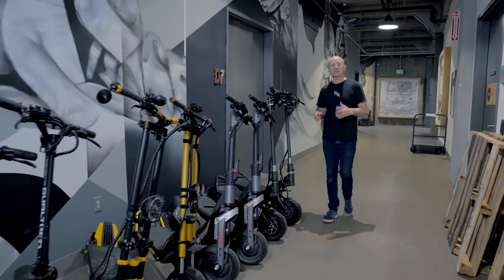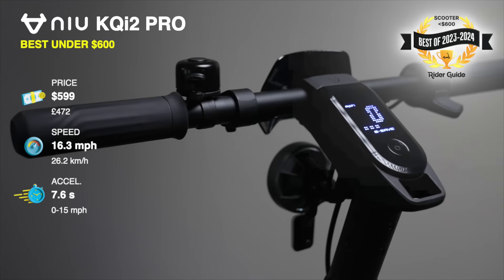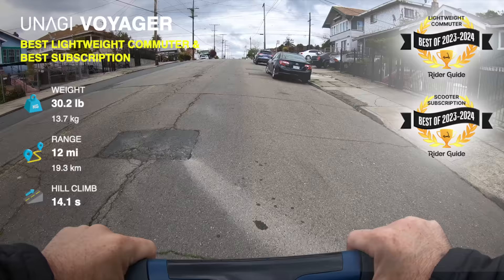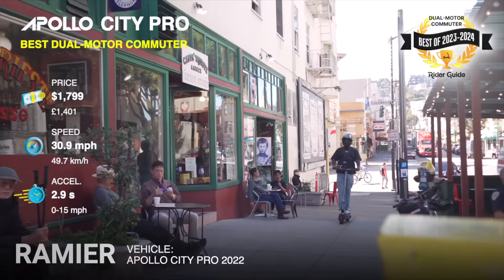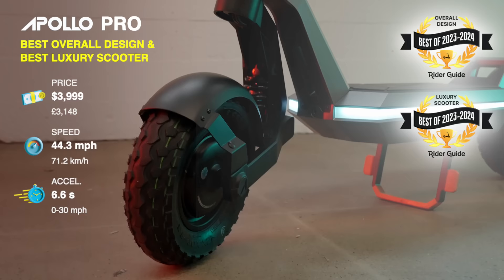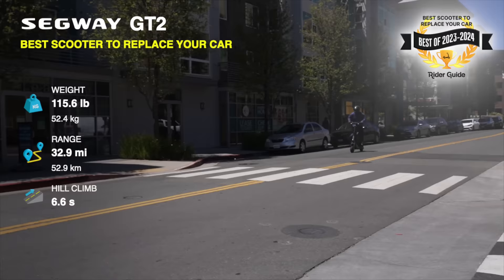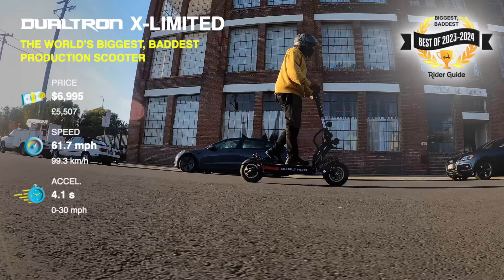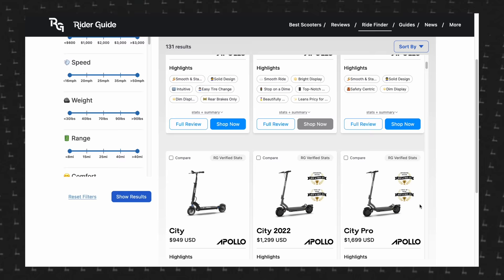Best Electric Scooters 2023 - We hands-on tested 147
4+ years in the making, plus input from 50,000 real scooter riders means this is not another BS “Top 10” list with stock footage and fake voiceover. These are the **very highest awards** that the global electric scooter community has to offer. (at least this is our goal--you can decide!)

🏆⬇️ Best Starter Scooters ⬇️🏆

🛴 Gotrax G3 Plus
🛴 Segway E2 Plus
🛴 NIU KQ12 Pro
🛴 Gotrax G5
🛴 NIU KQi3 Max
🛴 Unagi Voyager
🛴 Fluid Mosquito
🛴Uscooters GT Sport
🛴Apollo Air 2023
🛴Apollo Air 2022

🏆⬇️ Best Intermediate scooters ⬇️🏆

🛴 Apollo City Pro
🛴 Emove Cruiser S
🛴Segway Max G2

🏆⬇️ Best Expert Scooters ⬇️🏆

🛴Apollo Pro
🛴Kaabo Mantis V2
🛴Nami Klima
🛴Nami Burn E-2
🛴Segway GT-2
🏍️Solar E-Clipse
🛴Kaabo Wolf King GT Pro
🏍️Roadrunner Pro
🛴Dualtron X Limited

🥈 ⬇️ Honorable Mentions ⬇️ 🥈

🛴 Turboant X7 Max
🏍️ Emove Roadrunner V2
🛴 Anyhill UM-2
🛴 Gotrax Flex
🛴 Fluid Vista
🛴 Solar P1 2.0
🛴 Vsett 10+
🛴 Kaabo Mantis King GT
🛴 Apollo Explore 2024
🛴 Solar FF 2.0
🛴 Solar EQ
🛴 Gotrax GX3

Chapters
0:00 Intro
1:01 Best Starter Scooters
1:04 Gotrax G3 Plus
1:36 Segway E2 Plus
2:05 Niu Kqi2 Pro
2:32 Gotrax G5
3:02 Gotrax G6
3:17 Niu Kqi3 Max
3:48 Unagi Voyager
4:40 Fluid Mosquito
4:59 Uscooters GT Sport
5:20 Apollo Air 2023
5:55 Honorable Mention Starter Class
6:03 Best Intermediate Scooters
6:20 Apollo City Pro
7:03 Emove Cruiser S
7:37 Segway Ninebot Max G2
8:11 Segway F2 Pro
8:24 Honorable Mention Intermediate Class
8:36 Best Expert Scooters
8:40 Apollo Pro
9:19 Kaabo Mantis V2
9:51 Nami Klima
10:24 Nami Burn E-2
10:34 Segway GT2
11:03 Solar Eclipse
11:37 Kaabo Wolf King GT Pro & GTR
12:11 Emove Roadrunner Pro
12:48 Dualtron X Limited
14:10 Honorable Mention Expert Class
14:17 Most Anticipated Scooter 2024
14:35 Most Anticipated for 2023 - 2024